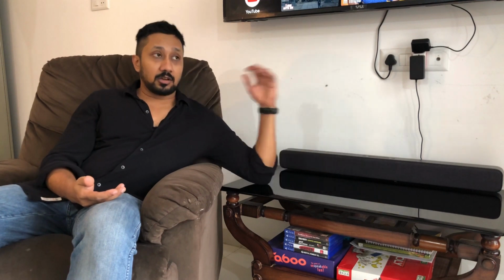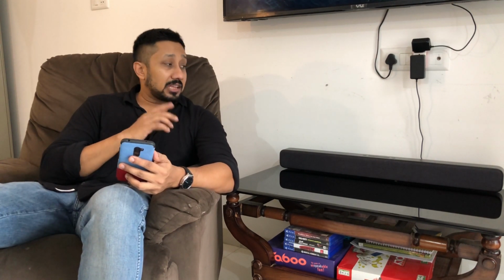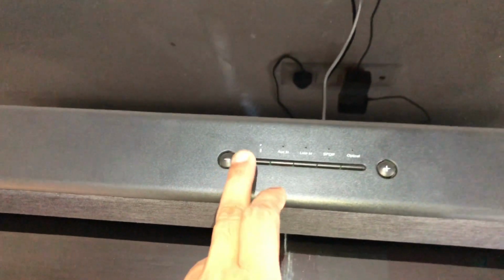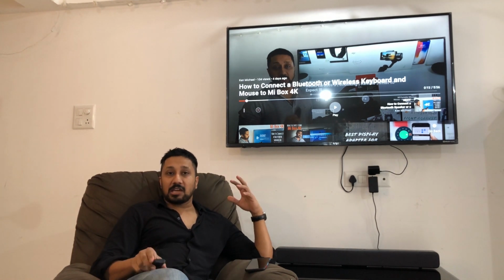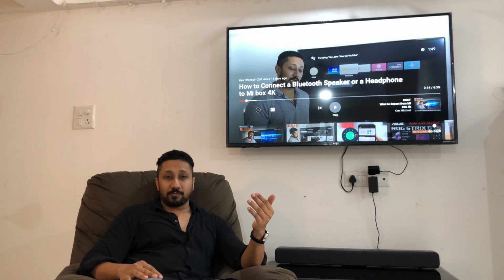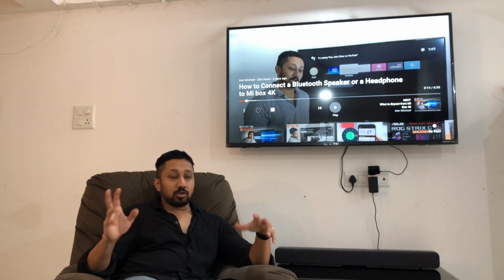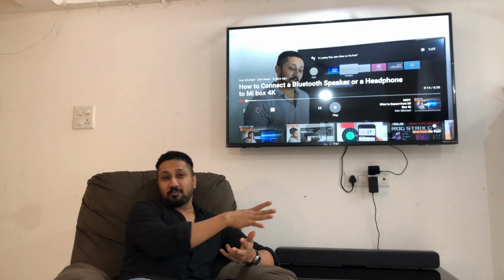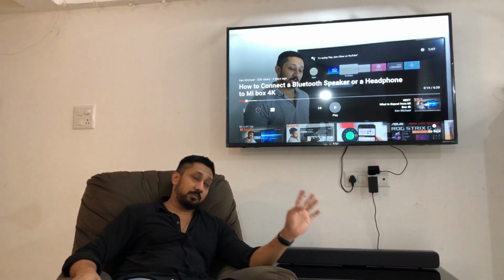Mi Soundbar - Real Life Review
The Modern TVs are constantly improving with the picture quality, size, Smart connectivity options, multiple ports and even affordability. However, sound quality on TVs hasn't improved as a result is that the audio experience with many new TVs is disappointing.
The solution to this is an external audio system. This could be a simple pair of speakers or you can go higher and get a 5.1 or 7.1 channel speaker system with subwoofers  but  it involves complicated installation and high cost.
In such cases, a soundbar is the simplest solution.
In this video we will be Reviewing the Mi Soundbar after 1 year of usage.